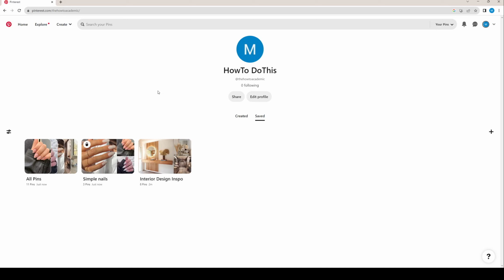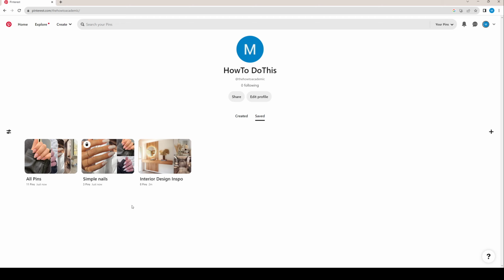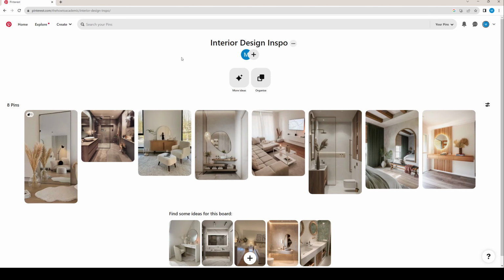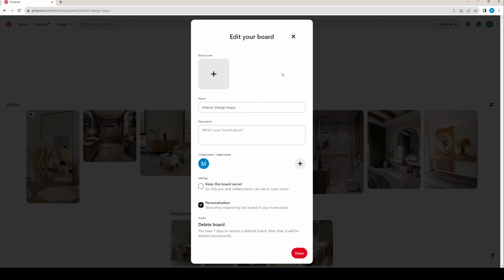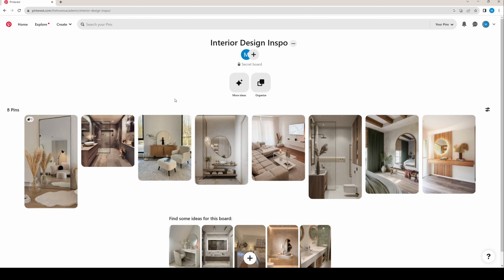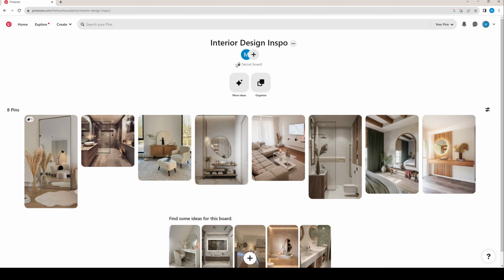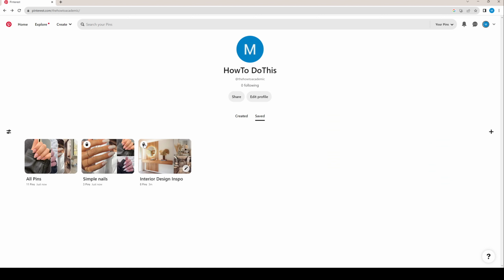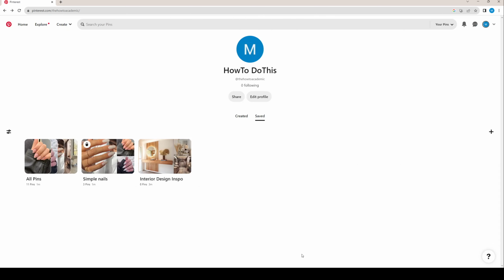How to Make Existing Pinterest Board Secret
Watch this video to learn how to make existing Pinterest board secret/private.